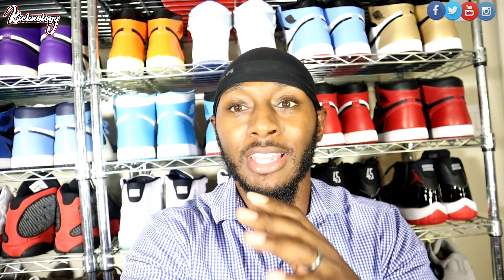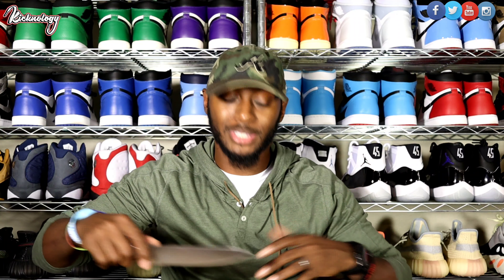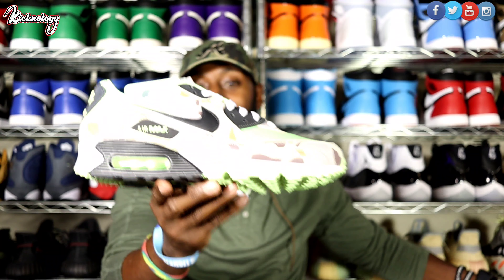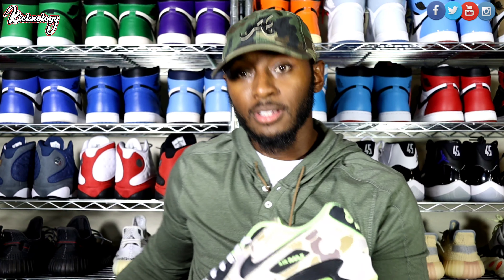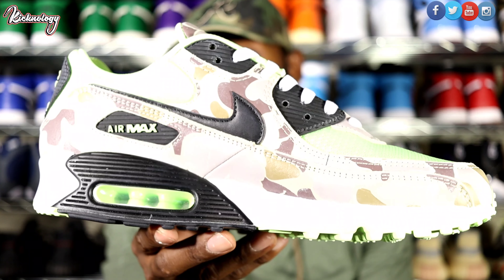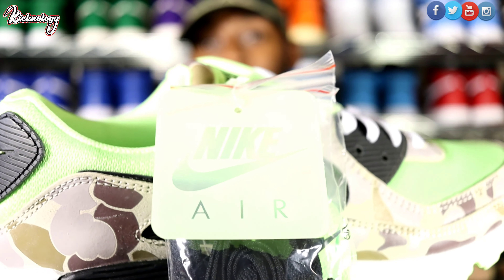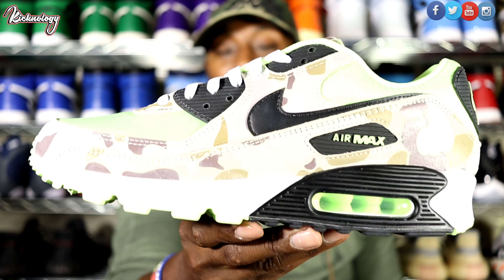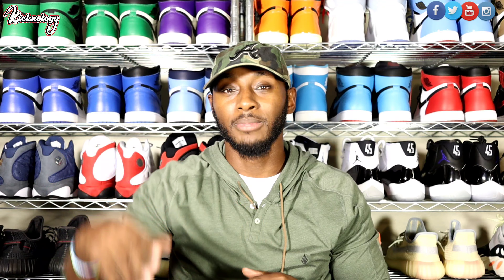FINALLY ADDED THESE TO MY COLLECTION! 🦆🔥💥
Took a little longer than expected but they made it home. Let me kno in the comment section which Air max 90 you like the best.